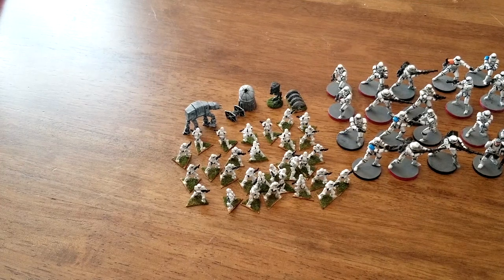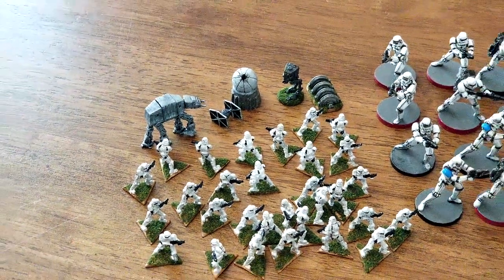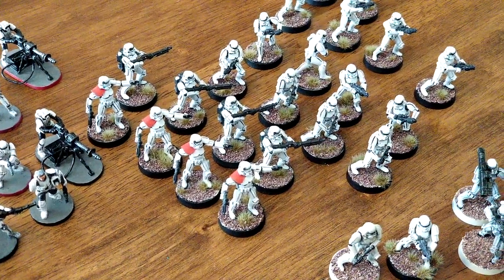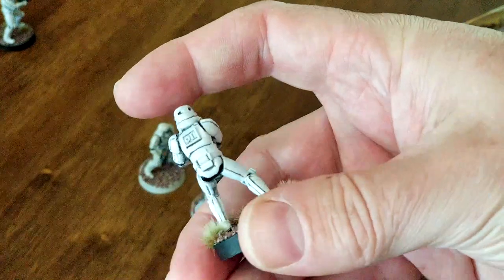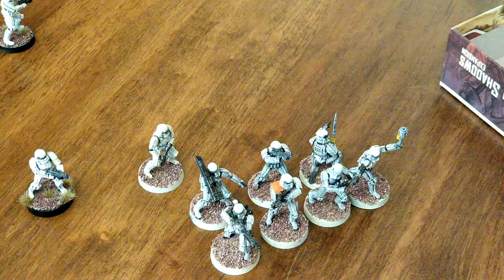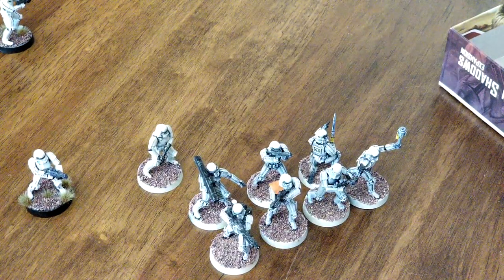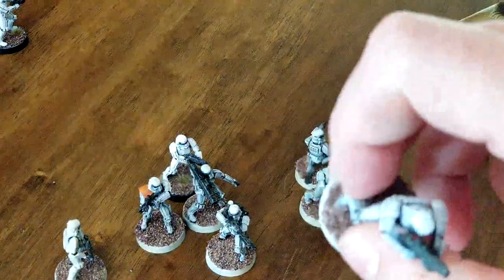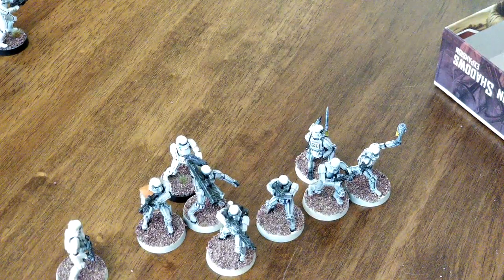Three techniques for painting Stormtrooper Minis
Taking a quick look at 3 different techniques for painting Stormtroopers

1) - Contrast, quick/easy, with limited results
2) - Prime White, Shade, and layer white to brighten back up
3) - Prime Black, Dry-brush Grey/White to taste

If I ever paint more troopers, my go-to will be #3, but wanted to show you what the different techniques look like, done by the same painter.

Thx!

NC